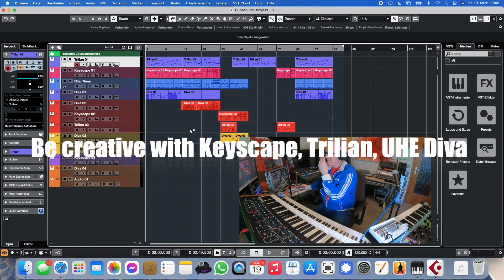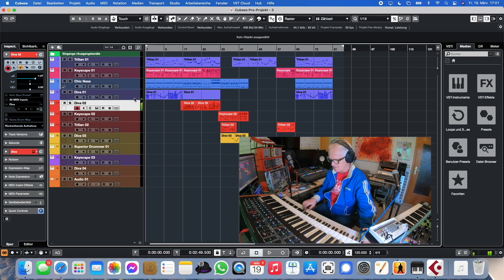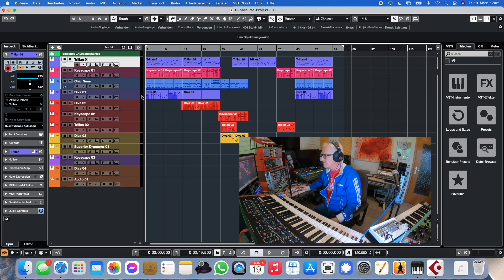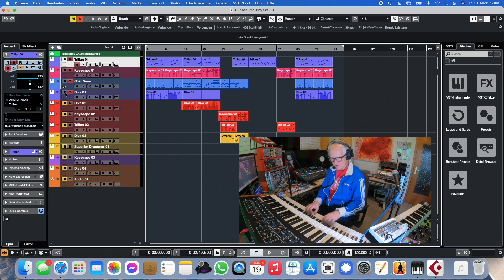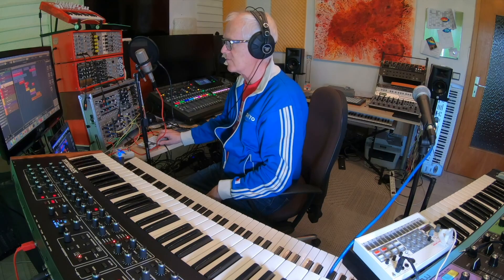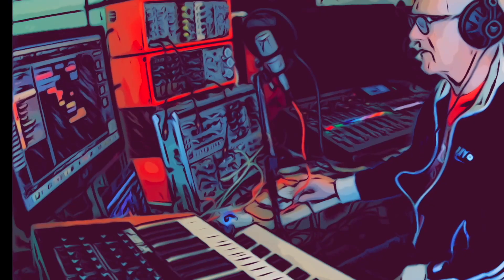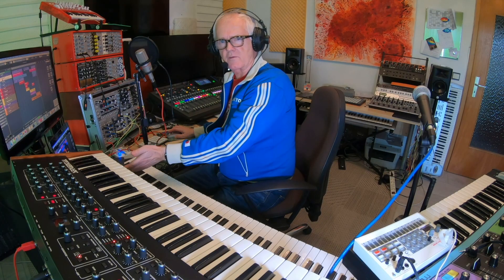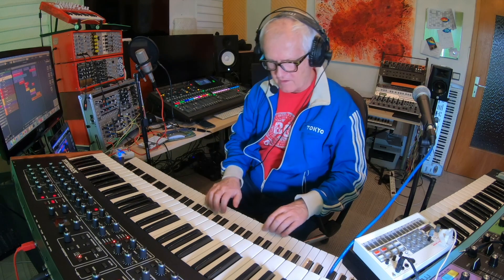Production Demo: Keyscape, Trilian, UHE Diva MacBook Air m1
Demo and thoughts about a Production with these very authentic sounding  Virtual Instruments in Cubase 11 on MacBook Air m1